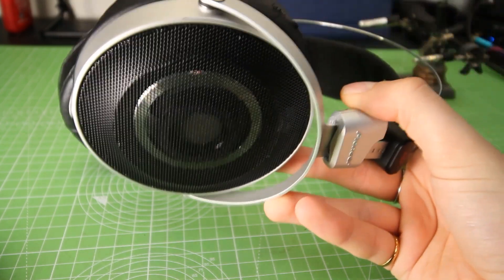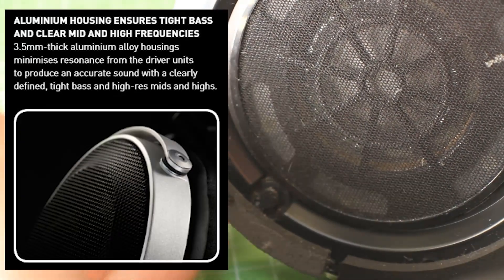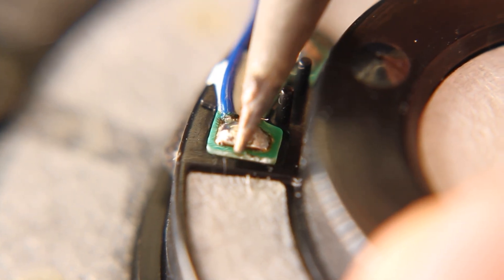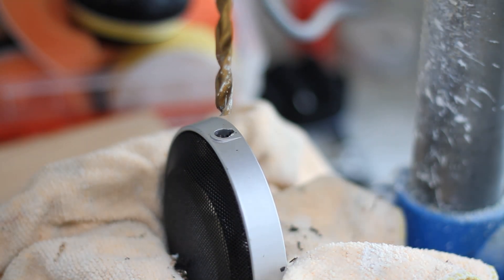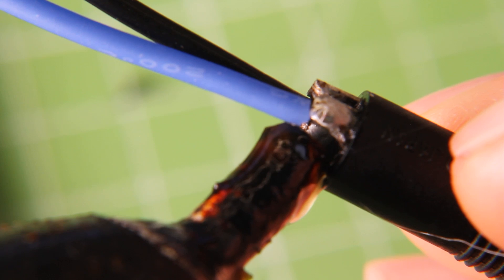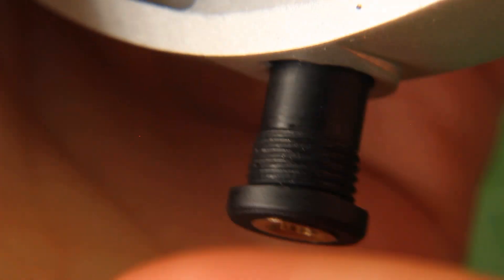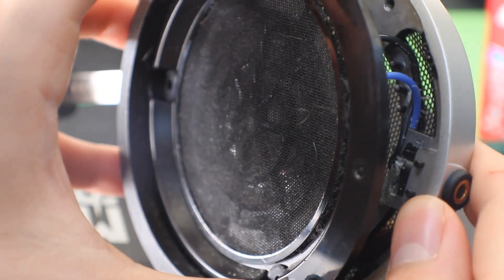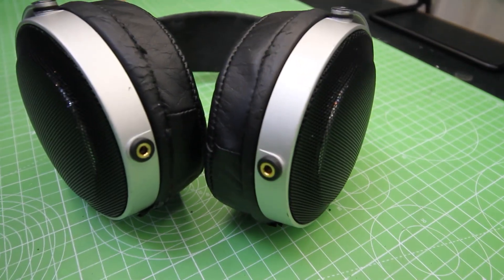Pioneer SE-Master1 headphone design review and 3.5mm jack mod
This week we are taking a look at these beauties. They are really nicely constructed but unfortunately the MMCX socket on these was damaged so we have them in to be modded to 3.5mm sockets